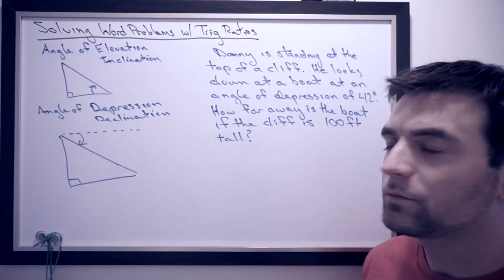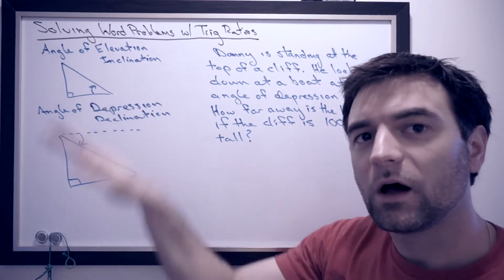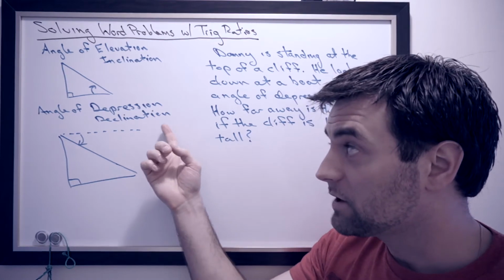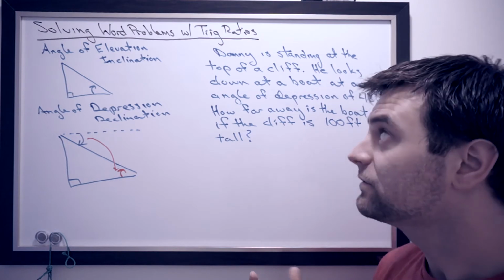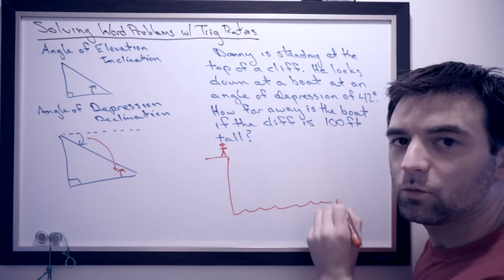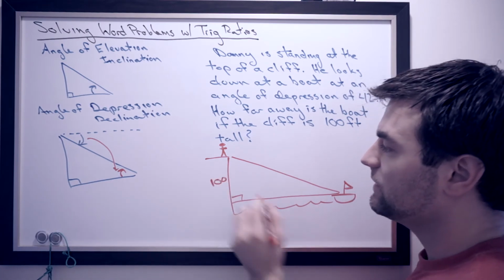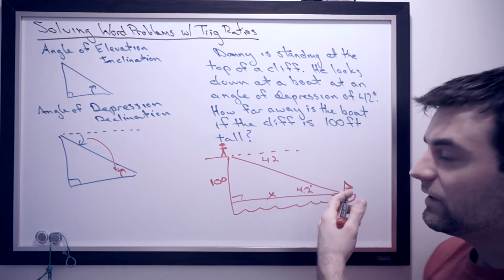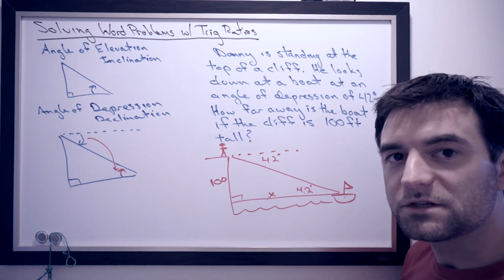MFM2P - Skill 25 - Solving Word Problems w Trig Ratios